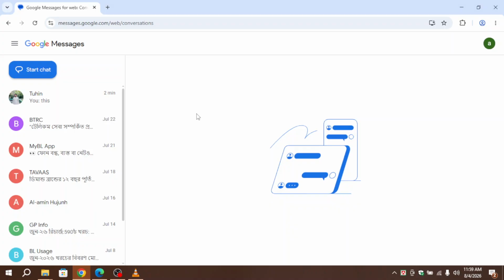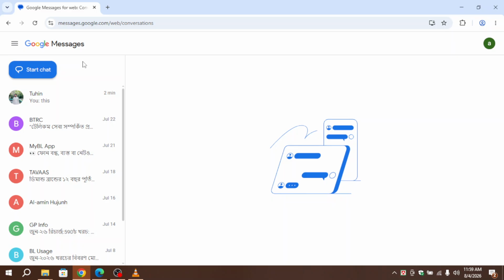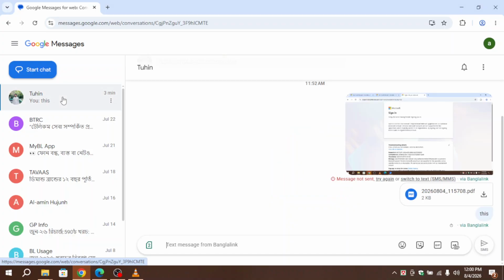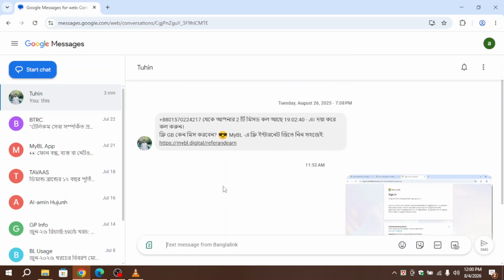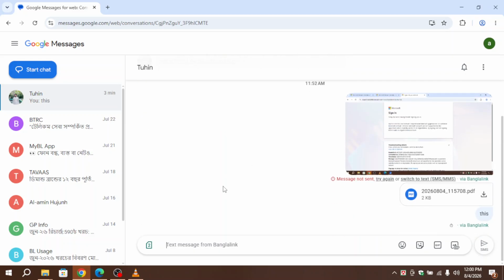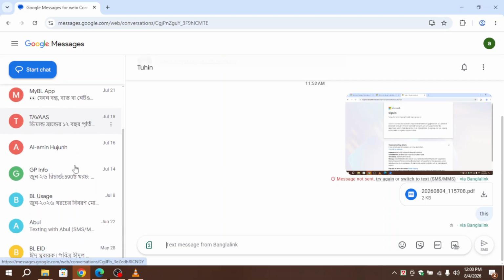How to Search Conversations in Google Messages for Web Full Guide 2026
Want to search conversations in Google Messages for Web and quickly find the messages you need? In this Full Guide 2026, you'll learn how to search conversations in Google Messages for Web on Windows, Mac, Linux, and supported web browsers by connecting your Android phone. Whether you're looking for a specific contact, text message, shared photo, file, link, verification code, or important conversation, this step-by-step tutorial covers everything you need to know. Learn how to use the search feature, find messages by contact name or keywords, locate media and attachments where supported, navigate long conversations efficiently, manage synchronized chats, and keep your messages organized across your devices. You'll also discover tips for improving search accuracy, troubleshooting search and sync issues, protecting your privacy while using shared computers, and getting the most out of Google Messages for Web. Follow this complete Google Messages tutorial to search and manage your conversations faster and more efficiently in 2026.